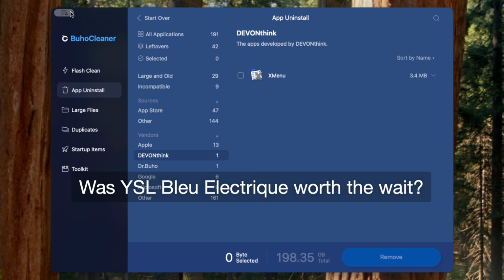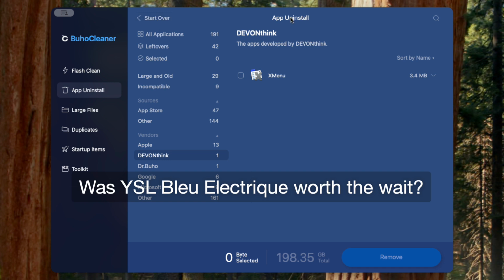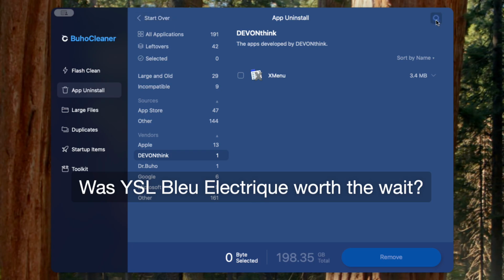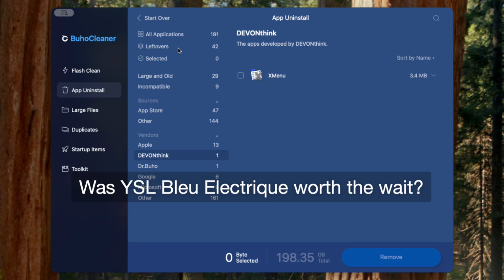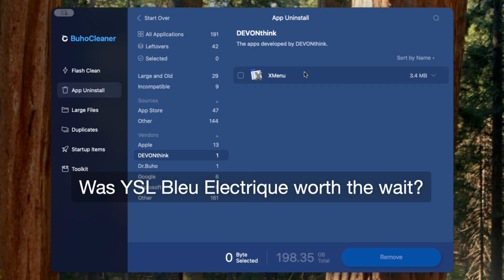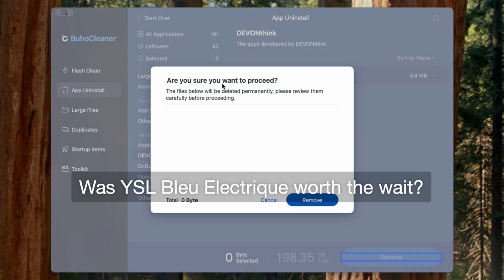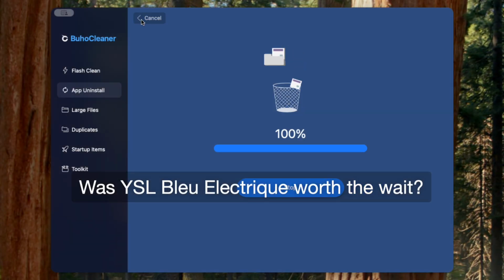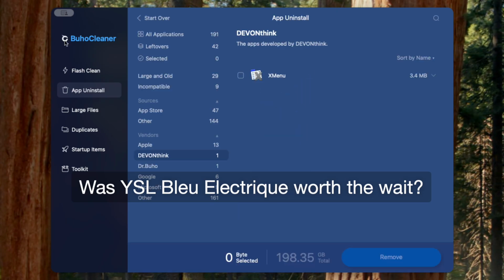Boost Your Sales: Make Your App Screen Reader Friendly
Watch this weeks video as I walk through a app called BuhoCleaner and demonstrate how I work with developers to make their apps accessible.